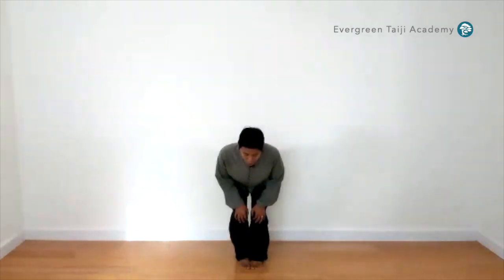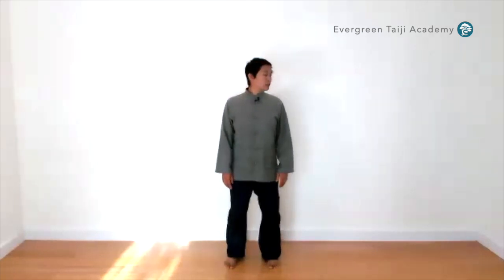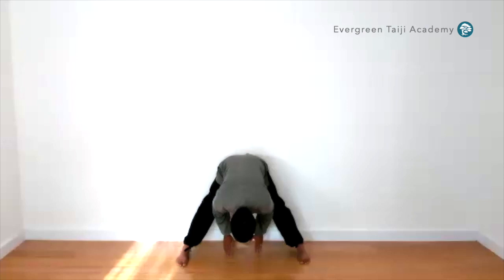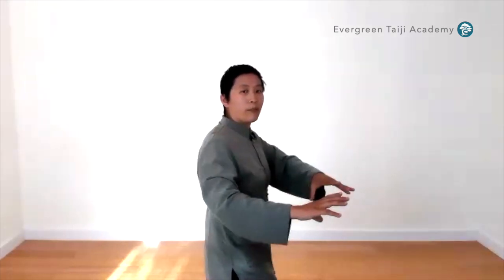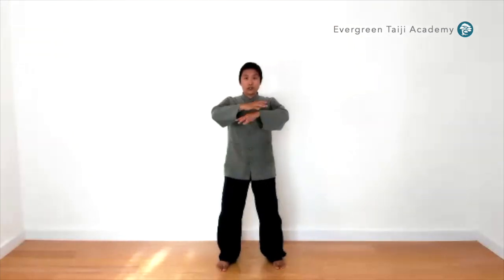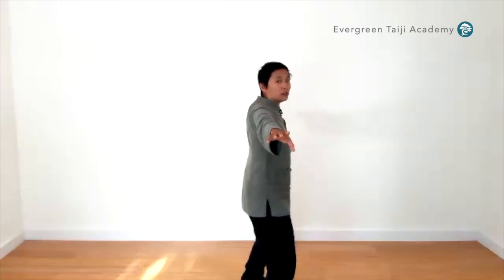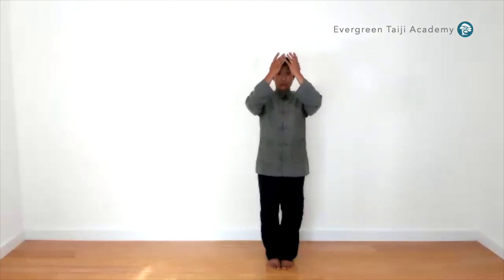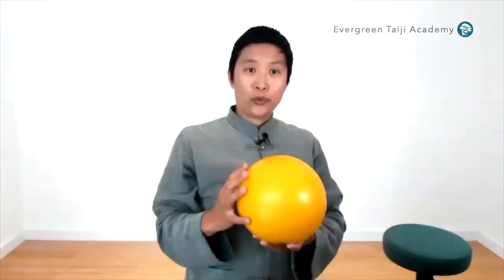Qigong Foundations with Sally Chang of Evergreen Taiji Academy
Qigong Foundations, Balancing the six directions, centering, and decompressing joints. for online videos, classes, podcasts, community, and more! Stream content at your pace, at any time. Join the community!

Sally Chang is Chief Instructor or Evergreen Taiji Academy, a seasoned Acupuncturist and dedicated practitioner of the internal martial arts from a Daoist perspective. She integrates Traditional Chinese Medicine into her teachings, providing a whole health perspective. Sally brings a warm, focused presence to these healing arts.

Join our practice community to Access More Qigong and Taiji Classes and Resources, including new material every week! These online resources support your home practice at your own pace, where ever you are in the world, and provides an interactive community to connect with.